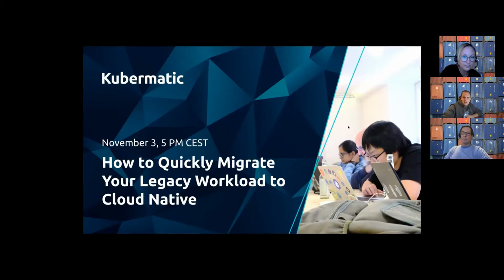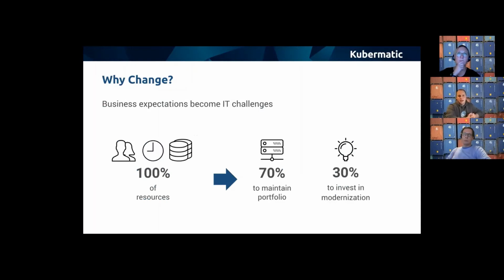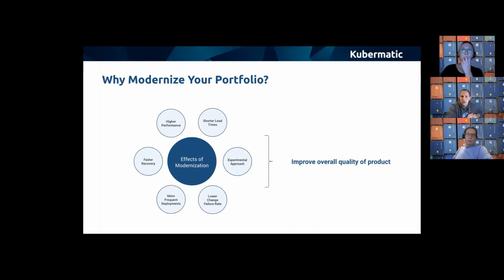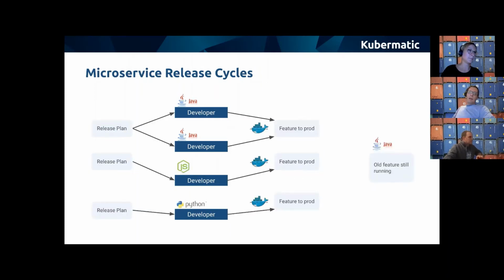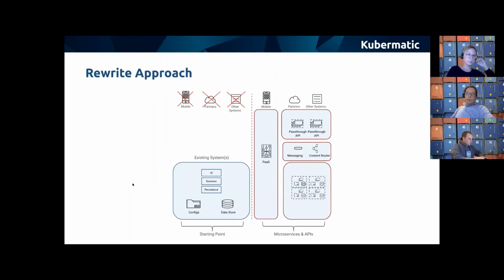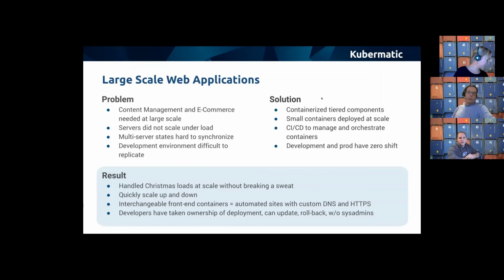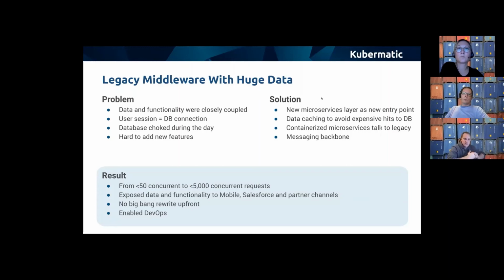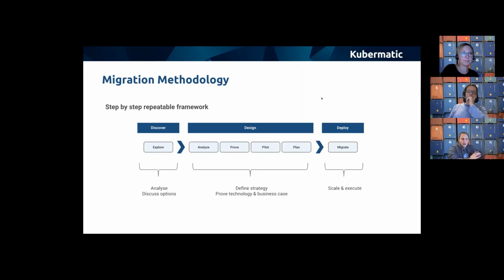How to Quickly Migrate Your Legacy Workload to Cloud Native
Businesses are facing increasing pressures to digitize their products and services yet many lag significantly behind in their IT modernization efforts. However, when transitioning from legacy infrastructure to the cloud native era, it can be difficult to know where to begin especially with limited time and resources. This webinar walks IT leaders through the three main approaches to modernization - Lift & Shift, Augment, and Rewrite - to provide a practical guide on how to successfully manage the transition.

In our presentation we cover:
- Overview on main approaches to IT modernization
- The challenges and benefits of each approach
- Real life case studies of companies that have made the transition